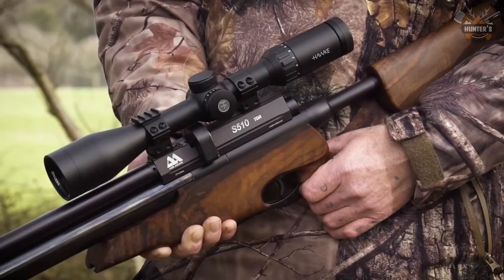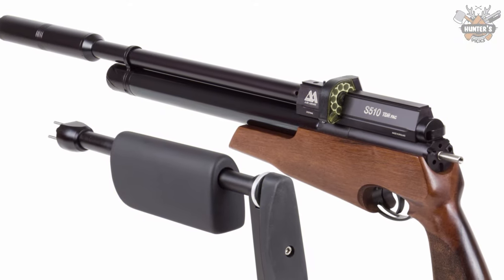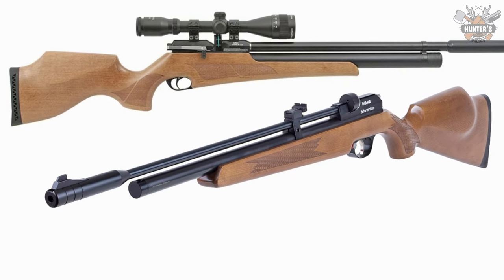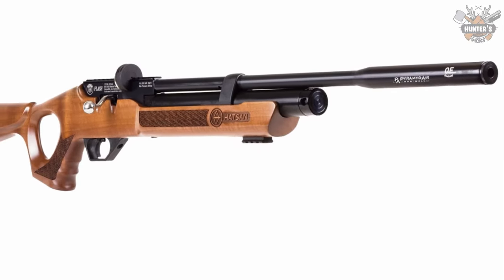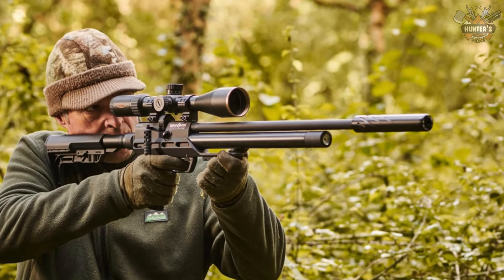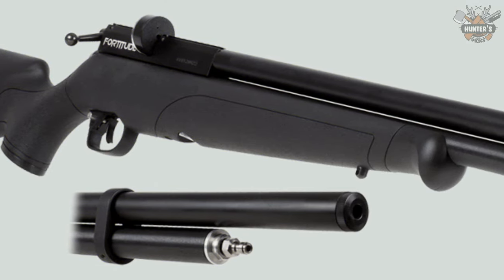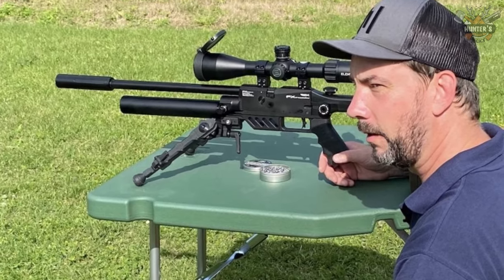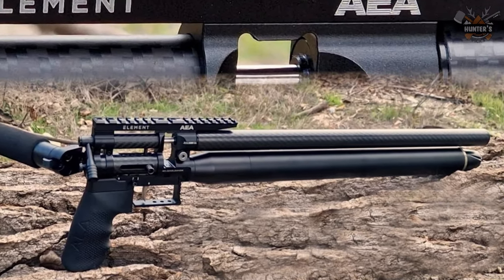Top 10 Lightweight PCP Air Rifles - Best Airgun for Hunting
Here are 10 recommendations of multi-shot PCP air rifles that are fully featured, and lightweight.

Listed below are the Top 10 Lightweight PCP Air Rifles mentioned in the video.

10. Stoeger XM1 Suppressed
09. Air Arms S510 XS TDR
08. Diana Stormrider
07. FX Streamline Synthetic
06. The Hatsan Flash QE
05. Brocock Concept Lite XR Air Rifle
04. Gamo Arrow Multi-Shot PCP Air Rifle
03. Benjamin Fortitude GEN 2
02. FX Dreamline, Lite, Compact
01. AEA Element .22 Air Rifle